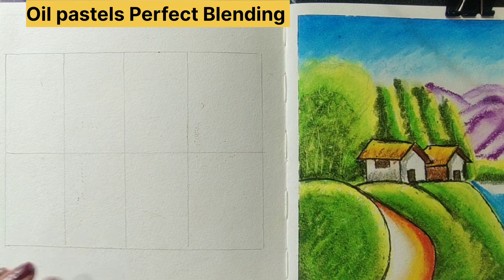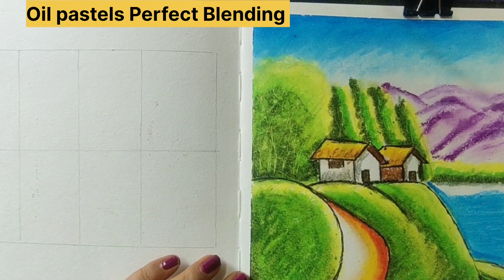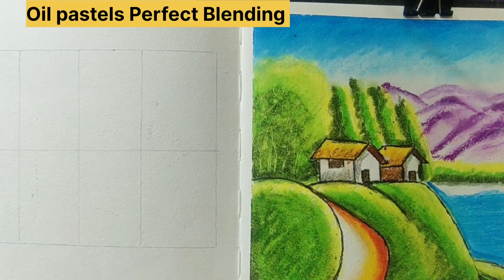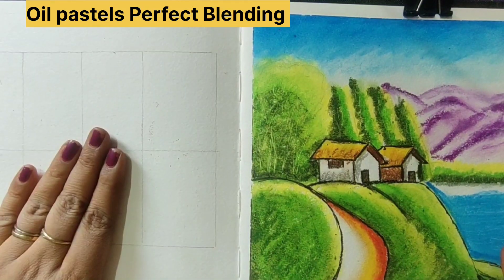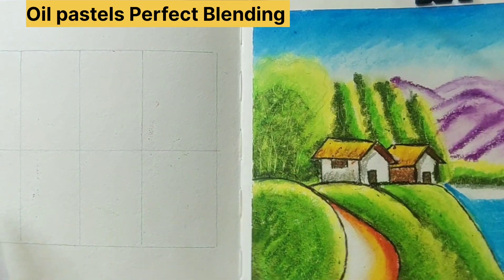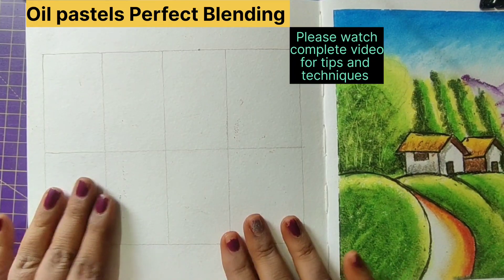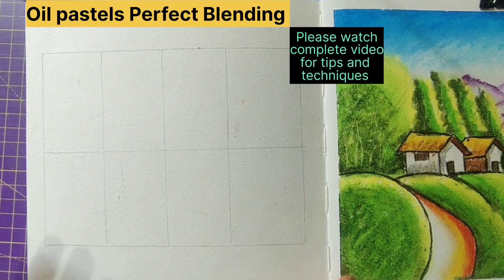How to do perfect blending with oil pastels for background. Tips & Techniques in blending oilpastels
This is a video about how to blend oil pastels perfectly. These ideas can be implemented in landscapes, portraits and everywhere where oil pastels are used.

In this video i used camel 50 shades oil pastels and the colours i used are:
071- Carulean Blue
239- Light Blue
478 - white
236 - Lemon Yellow
240 - Light Green
391 - Sap Green

The paper i used is
200gsm watercolor paper

 Happy drawing, enjoy drawing and keep on drawing and painting.

Follow My Other Social Media Platforms:-